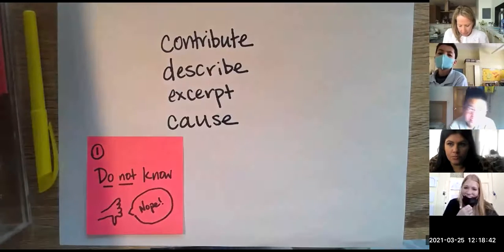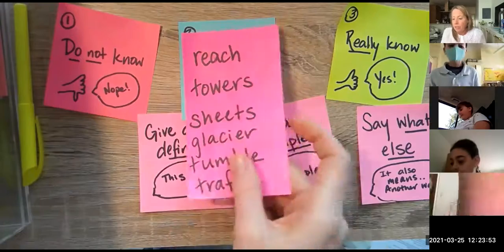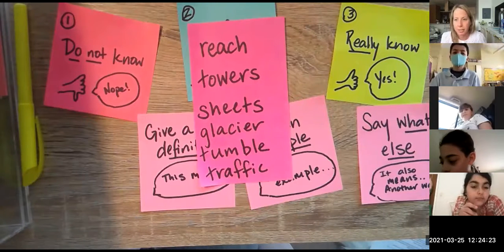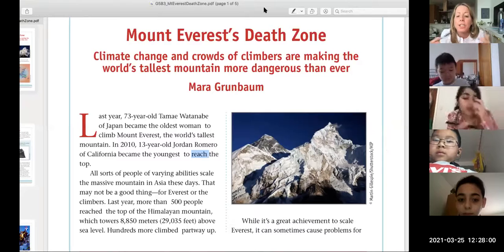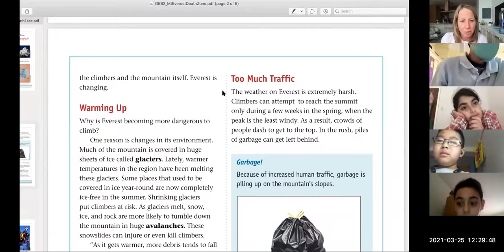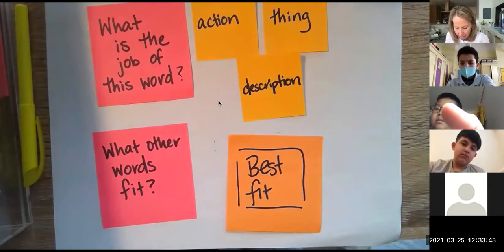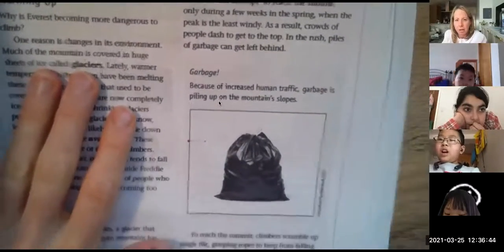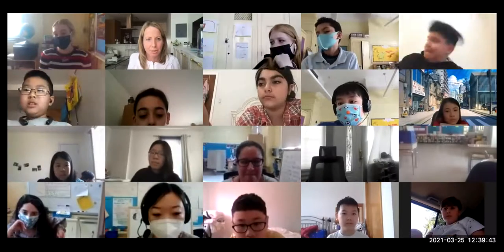Vocabulary Labsite - March 25, 2021